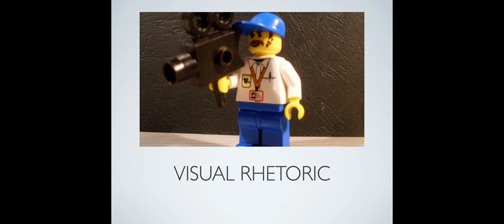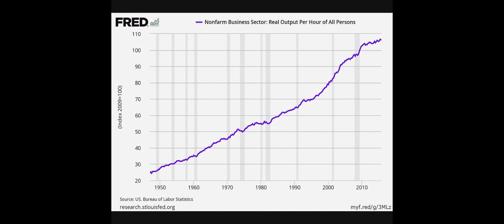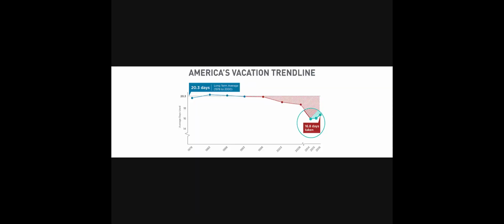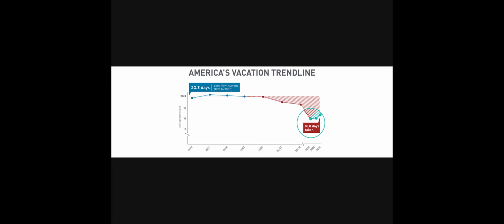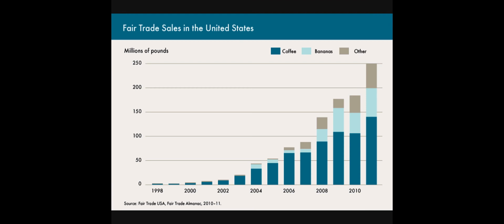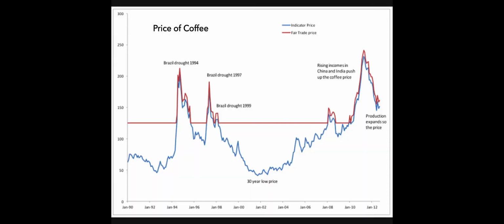Introduction to Arguing with Images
Second Class of Engl119